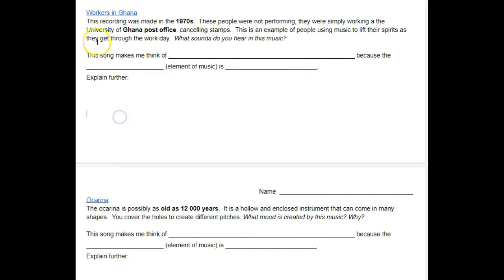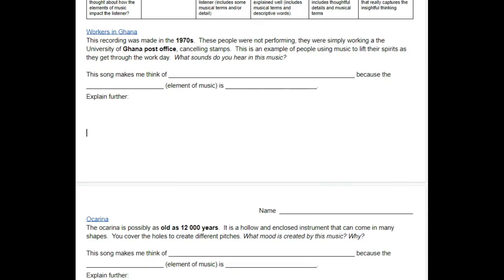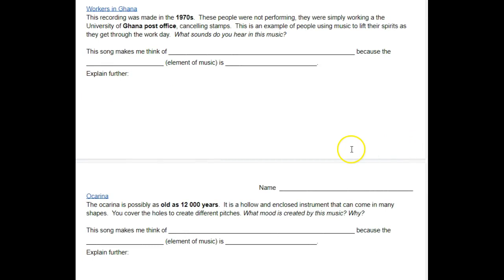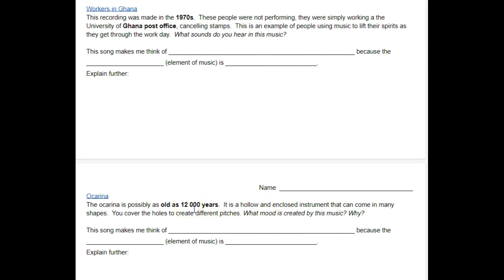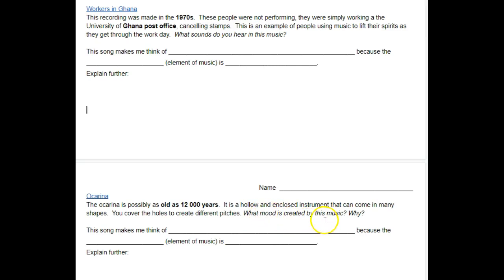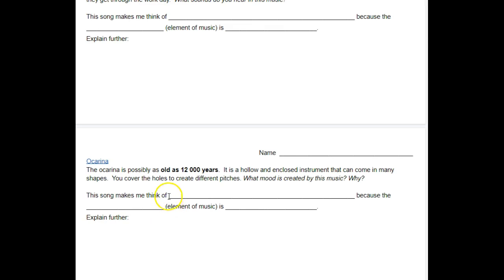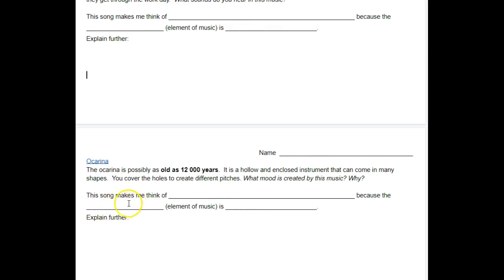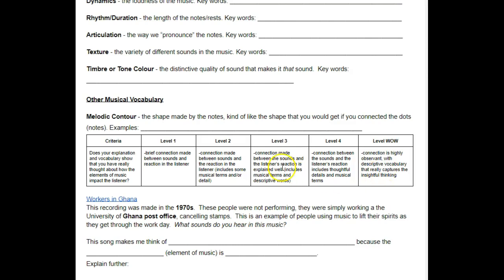Grade 8 Ocarina_Listening 2